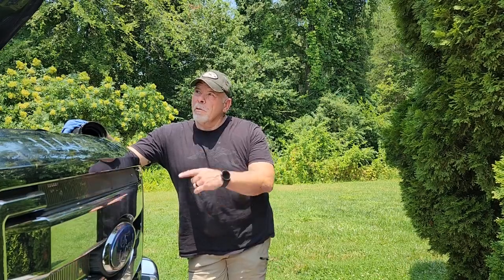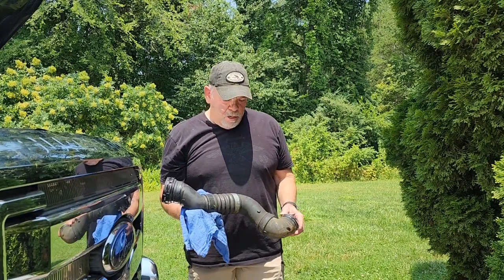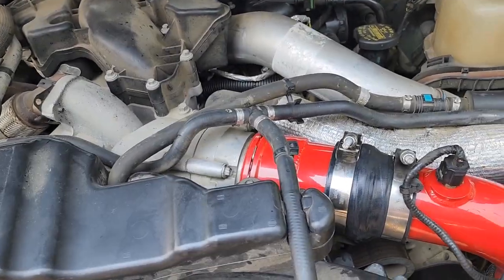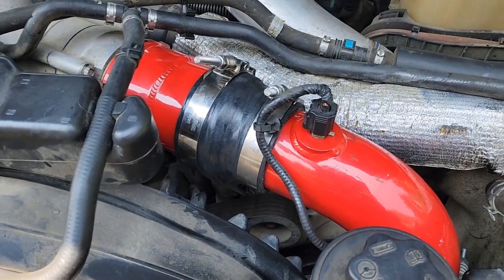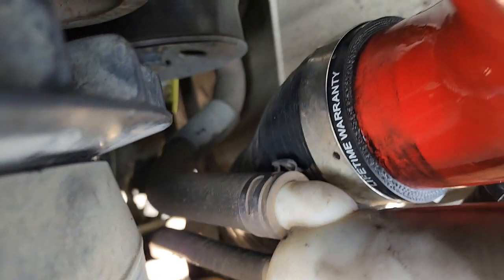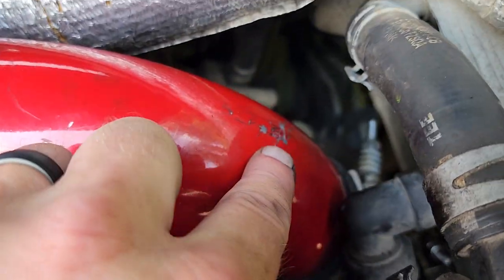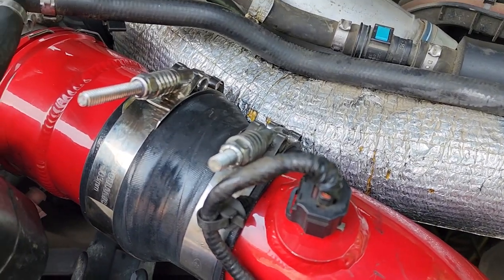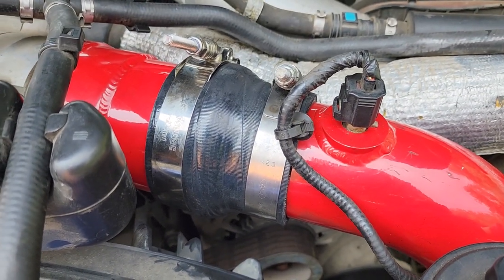Spoologic Cold Side Intercooler Pipe F350 Powerstroke 6.7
Spoologic Cold-Side Intercooler Pipe review and installation. How does this aftermarket cold air charge pipe compare to the 2014 Ford F350 Super Duty 6.7 Powerstroke stock intercooler cold side pipe?